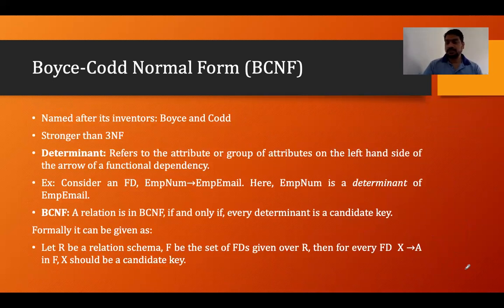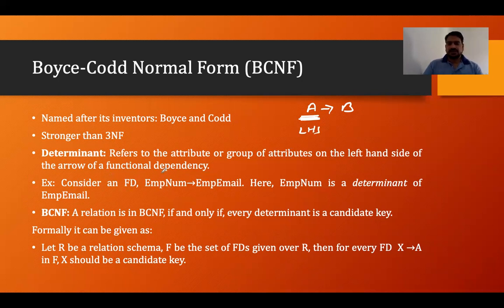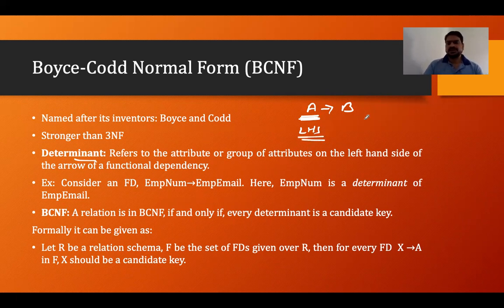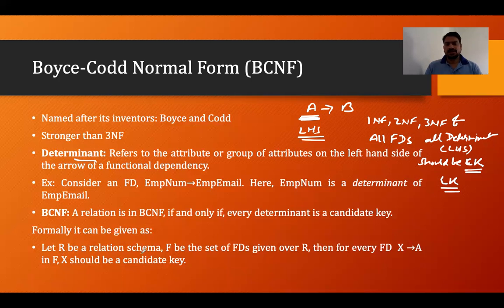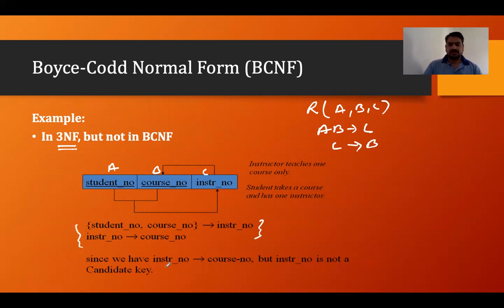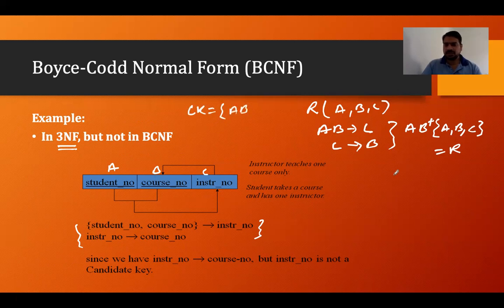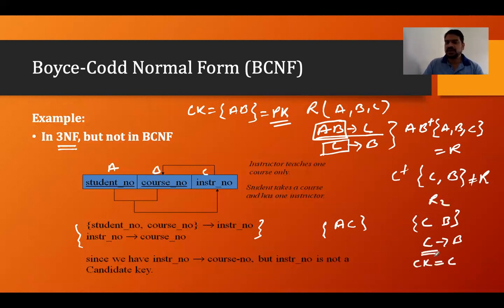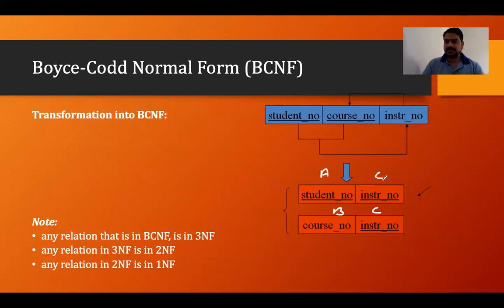Boyce-Codd Normal Form | Normalization | BCNF | Lecture - 29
Boyce-Codd Normal Form, Normalization, BCNF